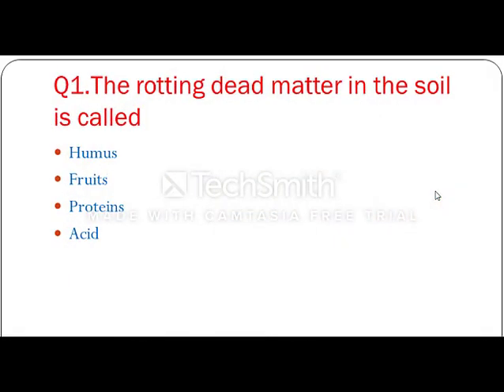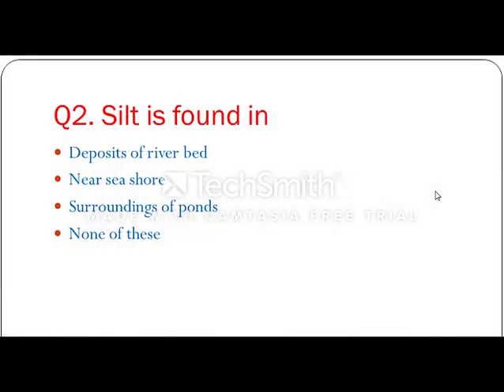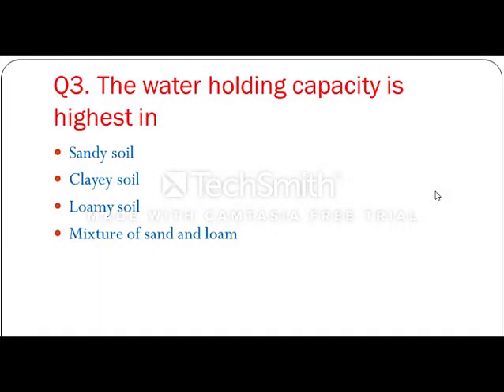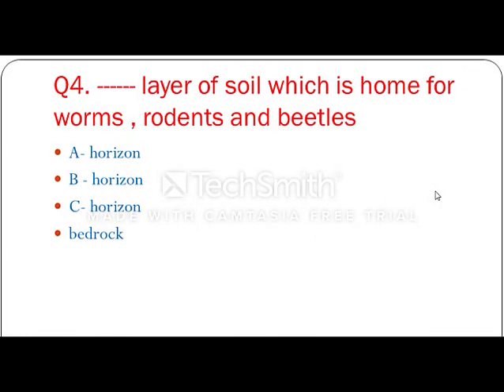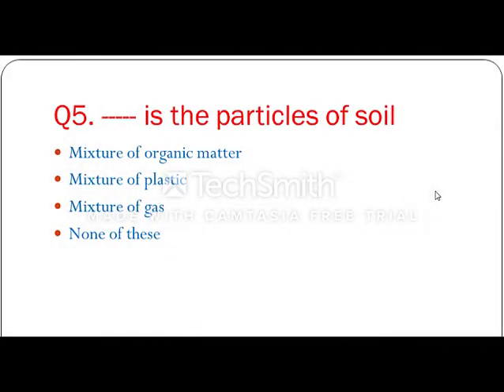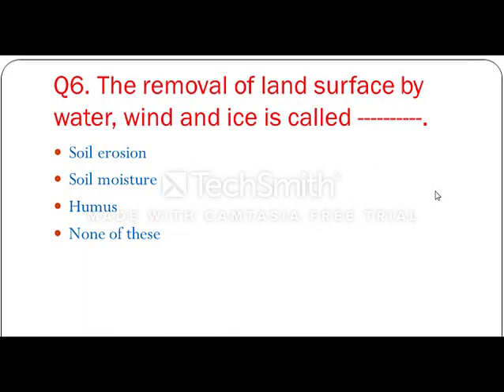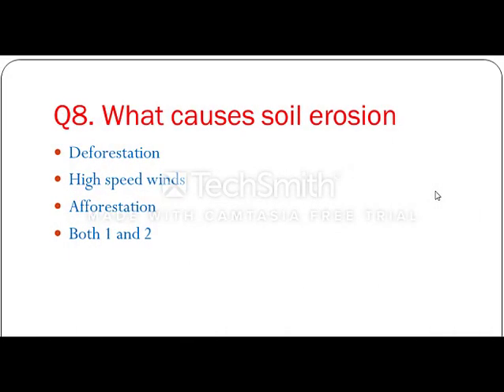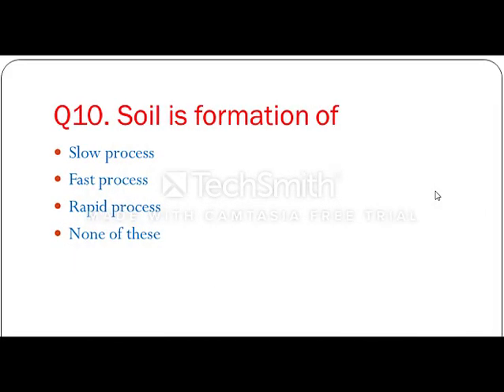Soil chapter quiz/class7/science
Hi this is rahul p gowda  today I am making a video about soil chapter quiz i also made lesson about this so if you like this video please subscibe our channel and watch more videos